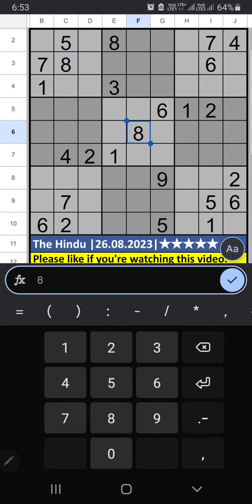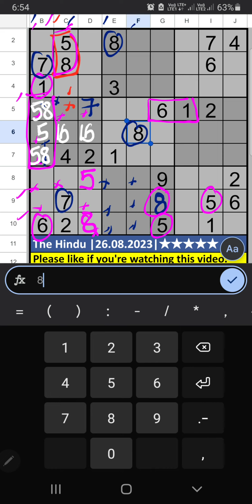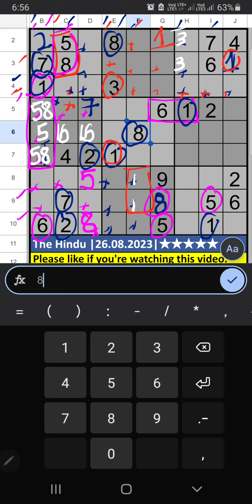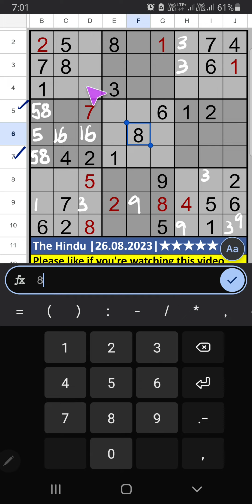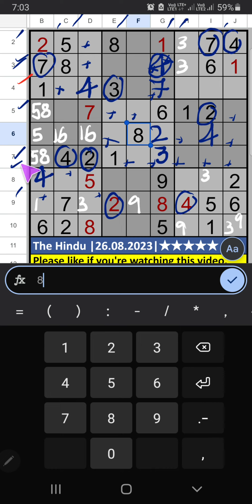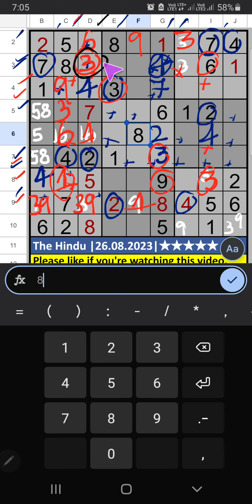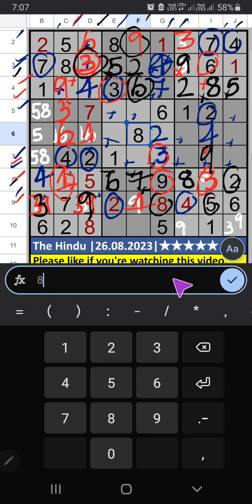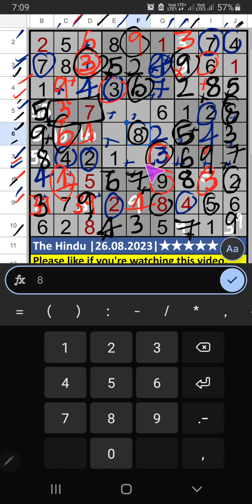🔴 The Hindu 5-Star Sudoku Answer for August 26, 2023 | Step-by-Step Solution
How to Solve The Hindu Newspaper 5-Star Sudoku, August 26, 2023 | Step-by-Step Solution | ★★★★★